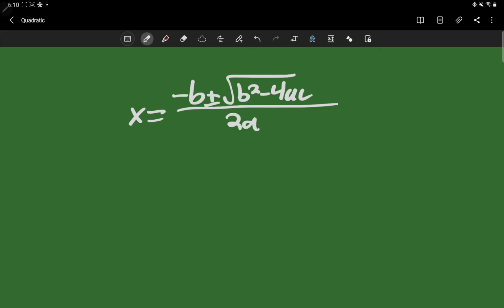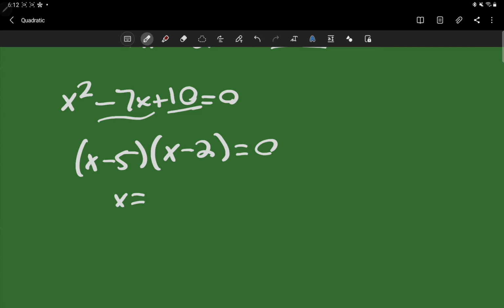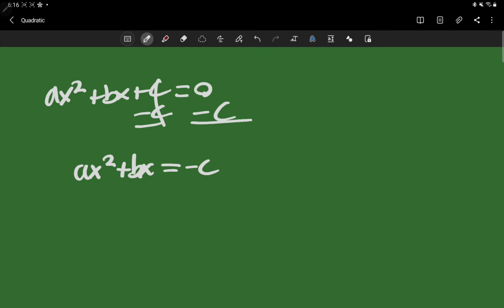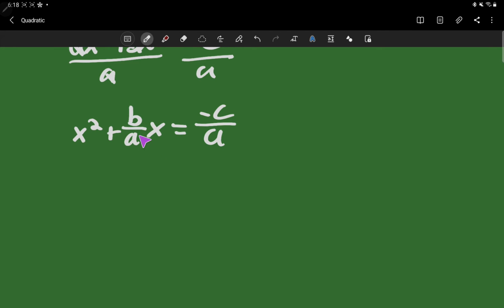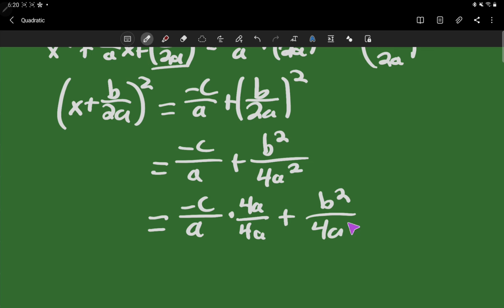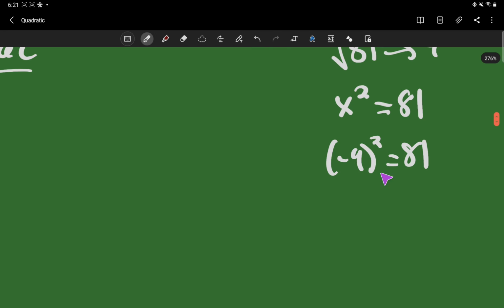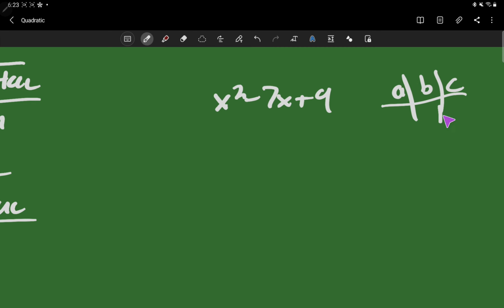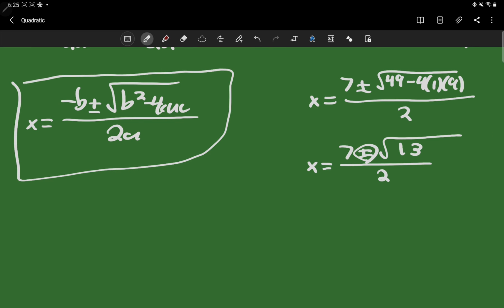ALGEBRA - Quadratic Formula Derivation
The Quadratic Formula is a very important equation in math, used from middle school to the military. Learn to derive this Formula from standard form.